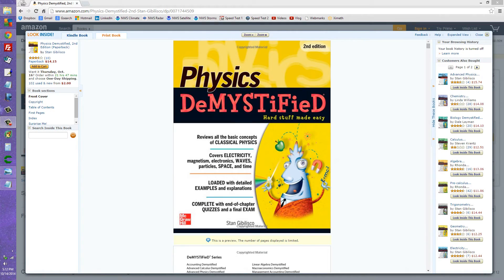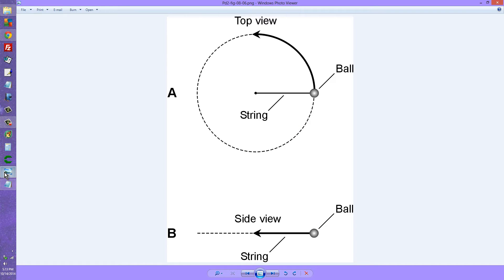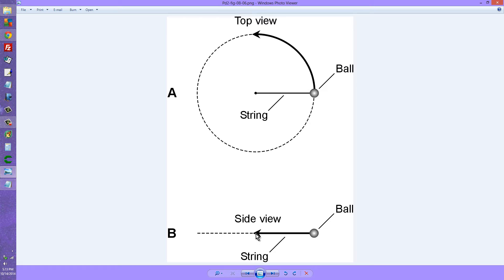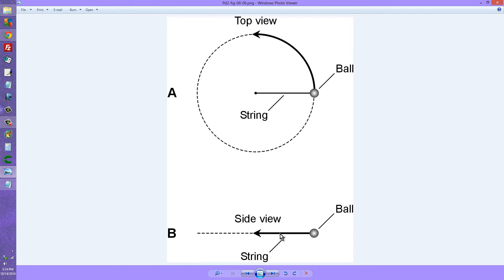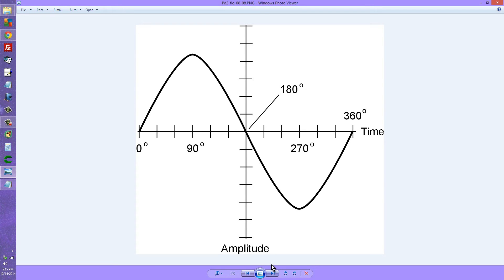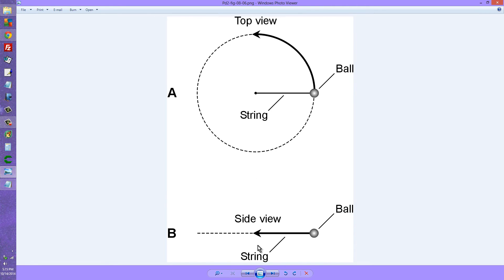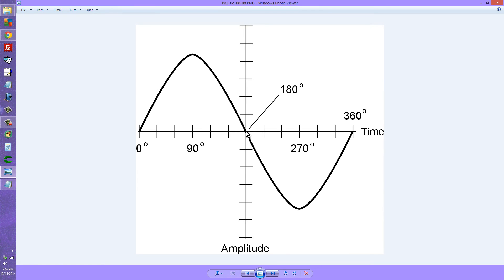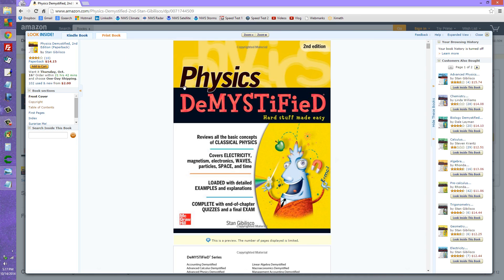Sine Wave as Circular Motion